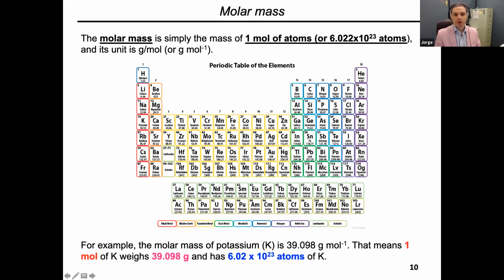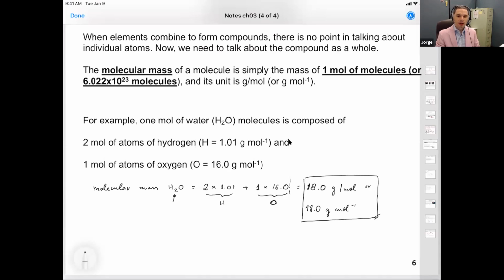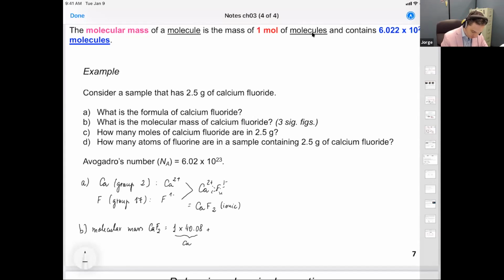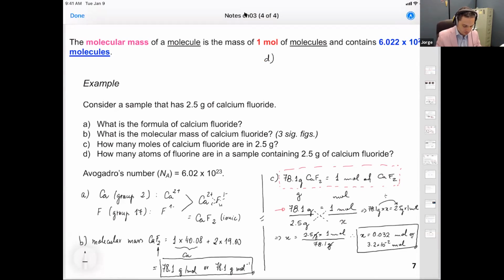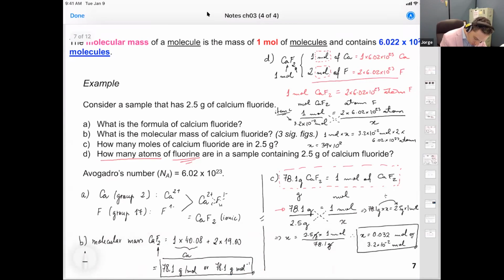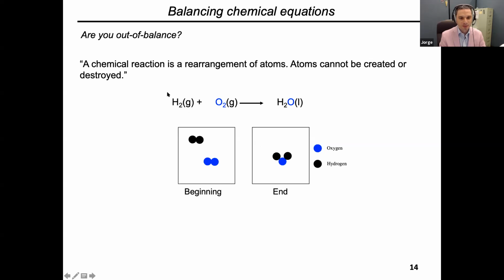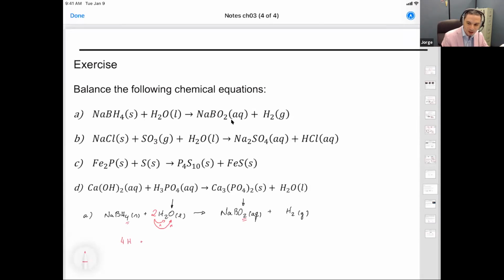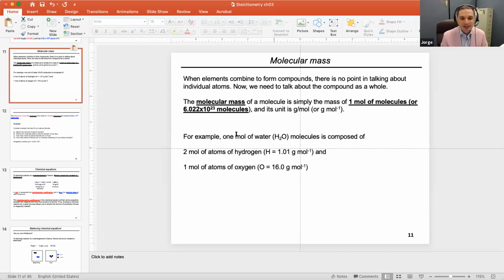Lecture Mar01 CHEM 109 Spring 2021